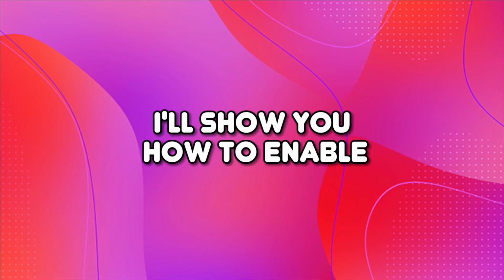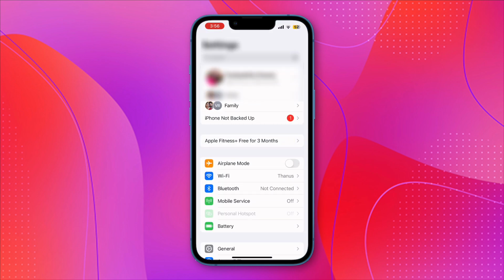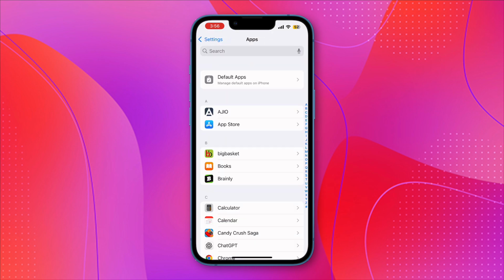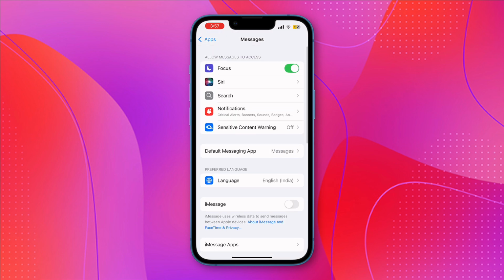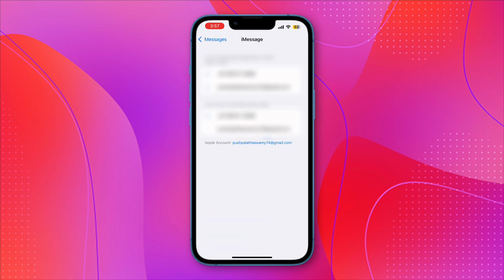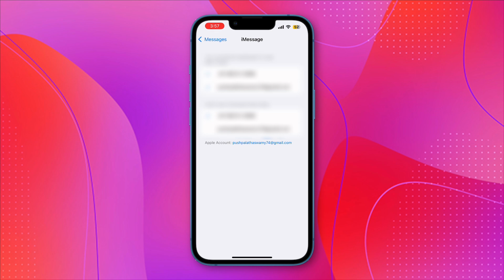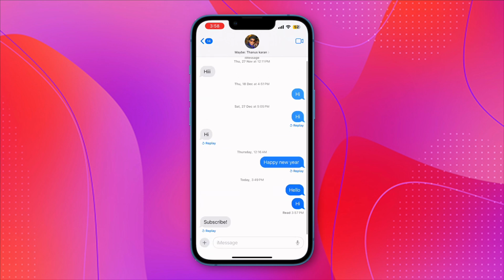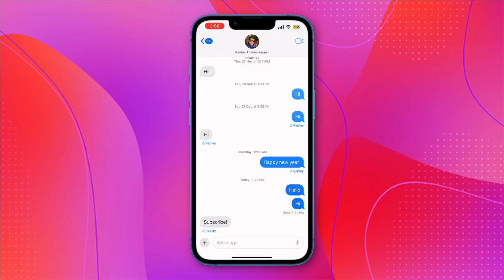How To Enable iMessage On iPhone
In this video, I’ll show you how to enable iMessage on your iPhone. This step-by-step guide will help you turn on iMessage, sign in with your Apple ID, and fix common activation issues.

Follow along to start using iMessage and send messages seamlessly on your iPhone.